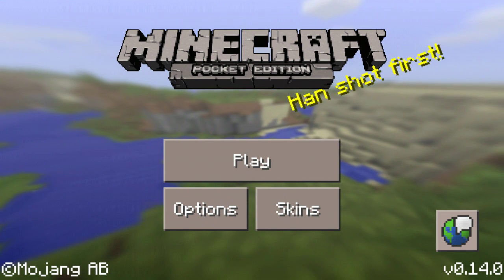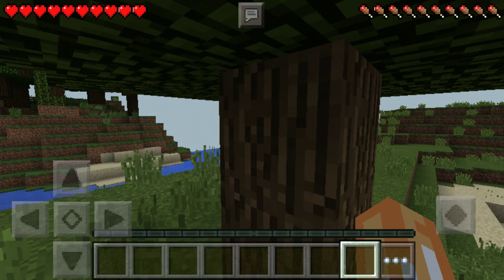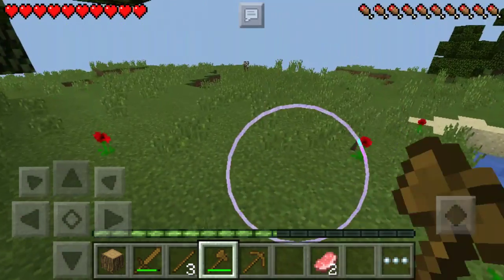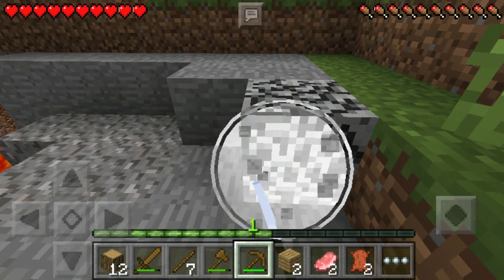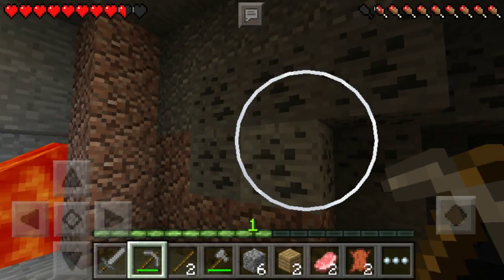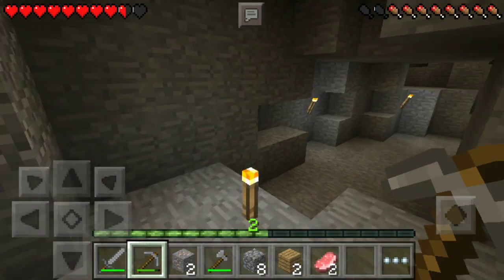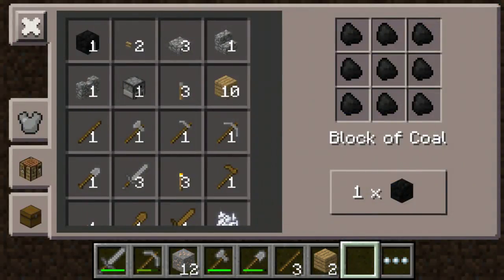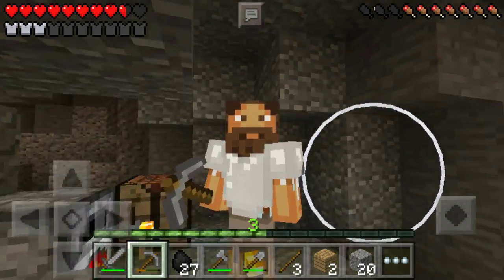Minecraft Pocket edition Let Play #1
Today Video! New LP

- idk if I going to work